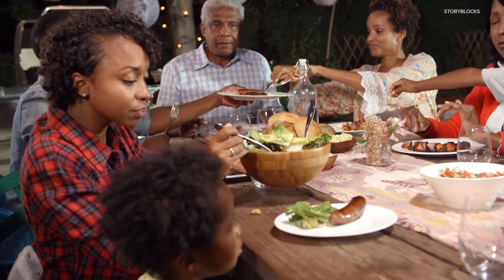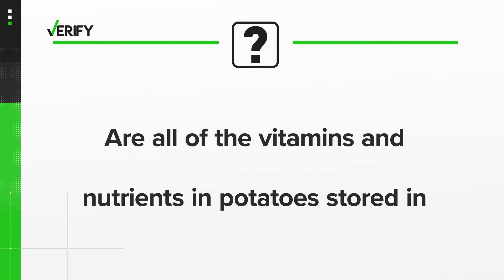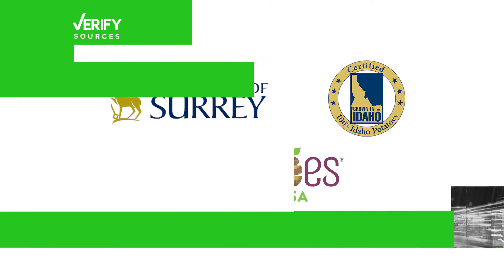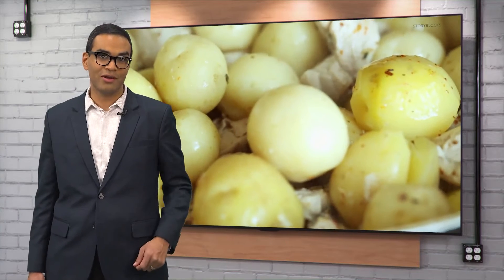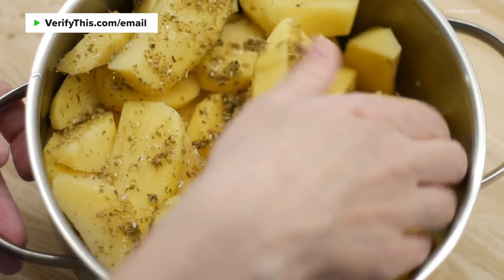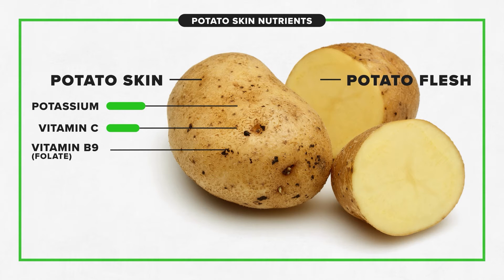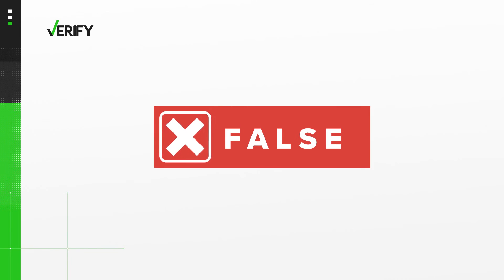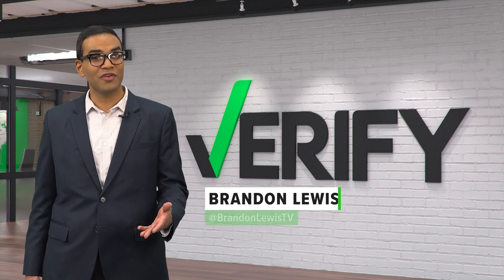No, the vitamins and nutrients in potatoes and apples aren’t all in the skin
When you were a kid, an adult might have told you to eat the skin on your potatoes or apples because that’s where “all the nutrients are.” To find out if this is true, we turned to the Cleveland Clinic, a study published in the Journal of Agricultural and Food Chemistry, nutrition research from the University of Surrey, the Idaho Potato Commission and Potatoes USA.

QUESTION: Are all of the nutrients in potatoes and apples found in the skins?

ANSWER: No, they’re not. Fruit and vegetable skin — like those found on an apple or potato — contain a lot of nutrients, but so does the flesh of these foods. Eating the entire potato or apple, including the skin, allows you to get the most nutrients possible, but you’ll still consume a healthy, nutrient-rich food if you eat either.

At VERIFY, we're answering your questions about what's true and false.
If you've seen a viral claim online and you're not sure whether it's true, let us know!